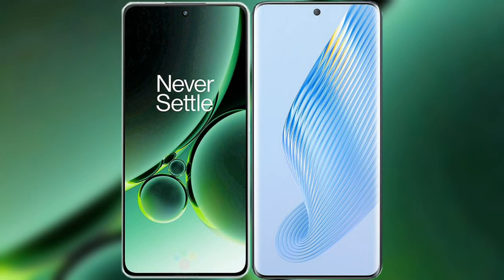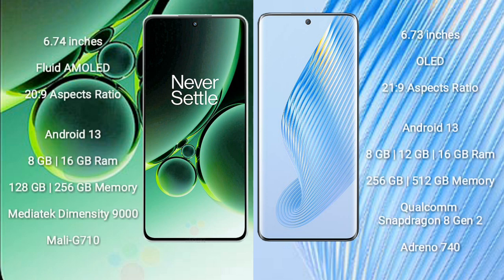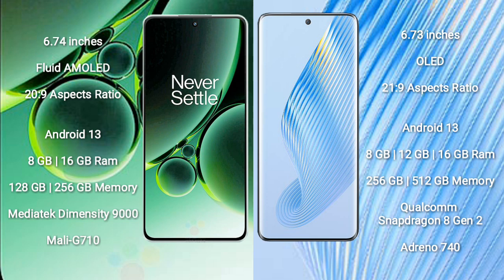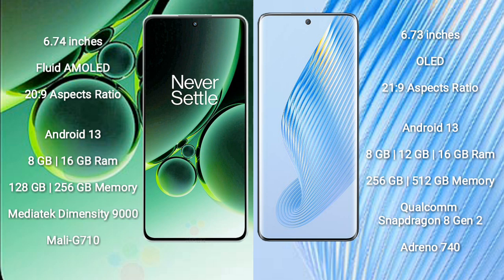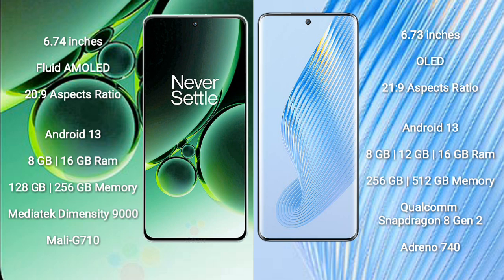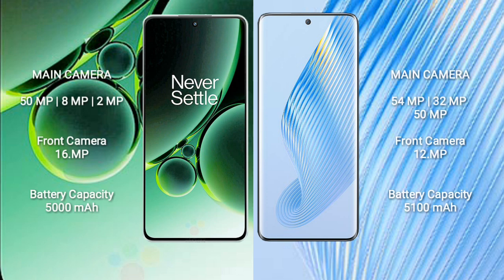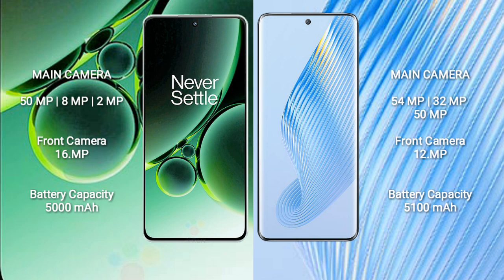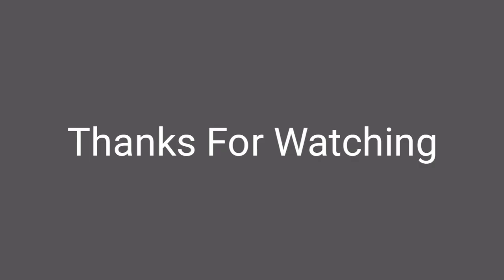OnePlus Nord 3 vs Honor Magic 5 Review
oneplus nord 3 vs honor magic 5
nord 3 vs magic 5